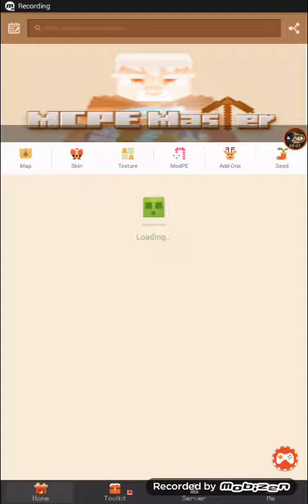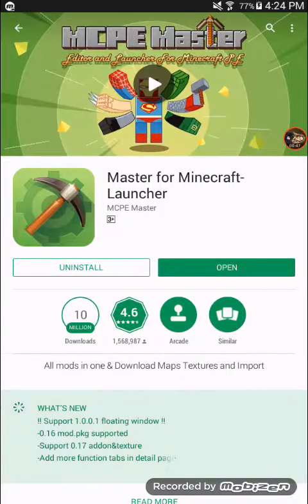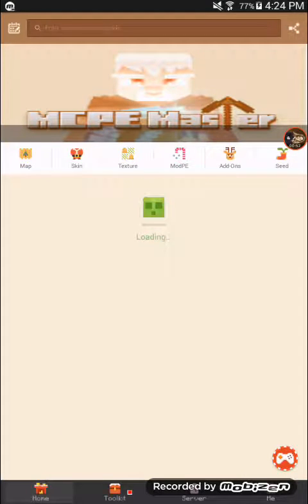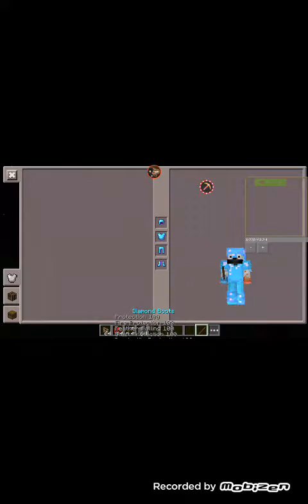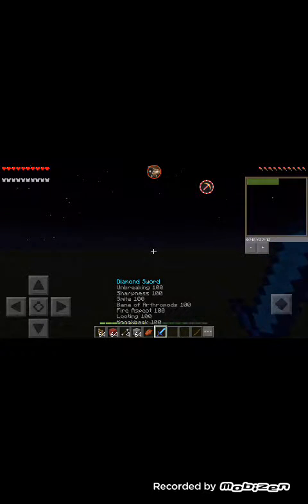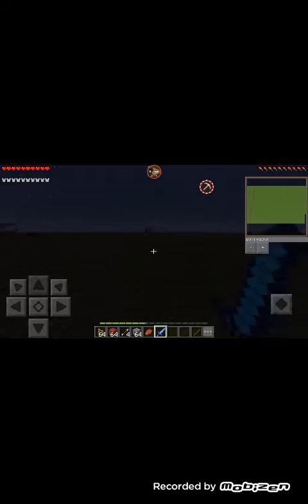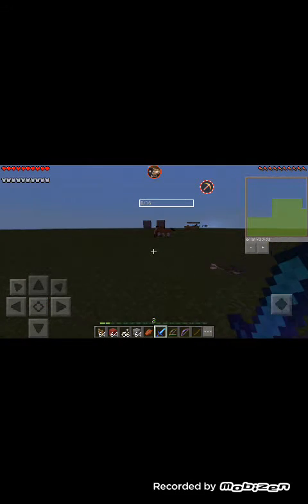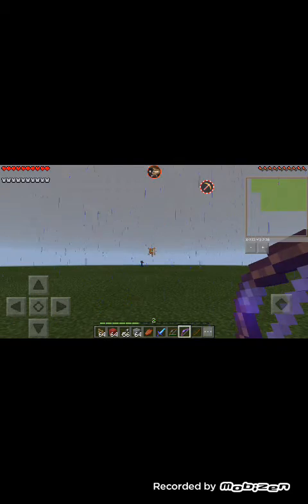Minecaft/how to get the powerfull armor any version and powerful sword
Hey guys thx for watching if i hit 50 likes i will make a another video like that so sub and commet below